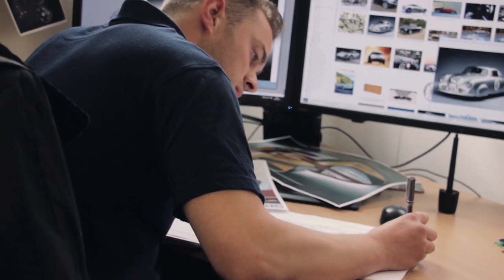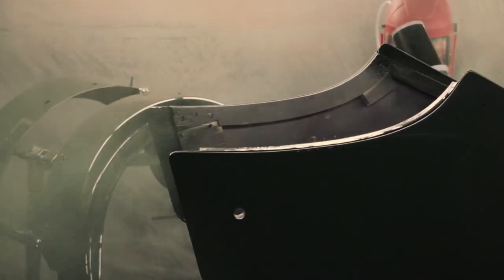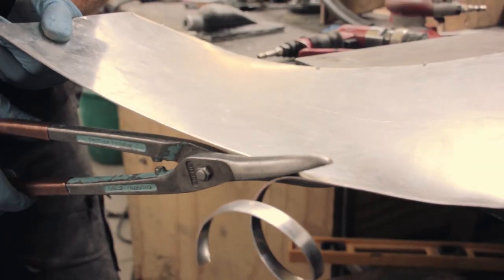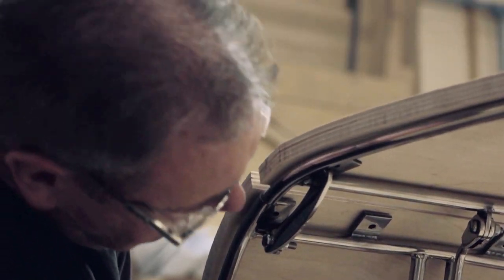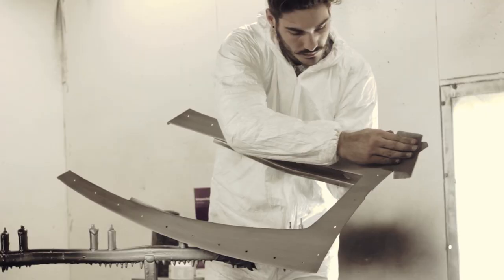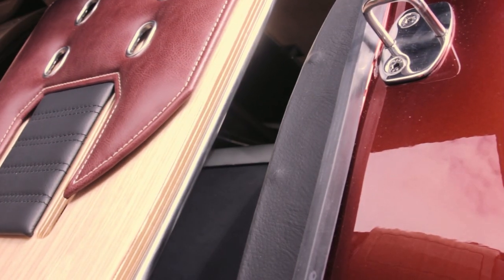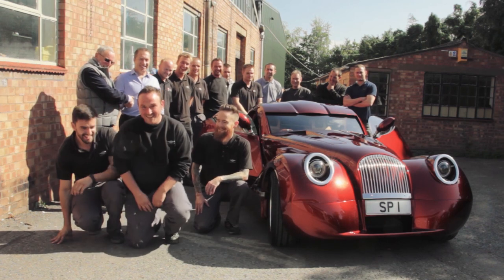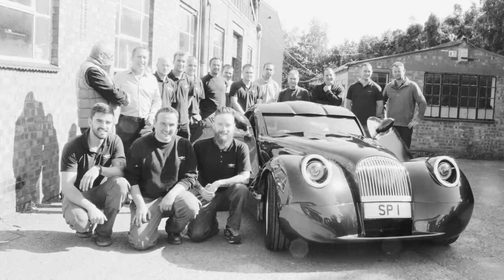The Morgan SP1 (Special Project 1)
The Morgan SP1 is a one off, bespoke creation that has been commissioned through the Morgan Special Projects Division. See how the project came about and hear how it evolved from the designers and fabricators.

The SP1 represents the true capabilities of Britain’s last privately owned car manufacturer and like every Morgan is as individual as its owner.

The SP1 was commissioned as a showcase vehicle to exemplify the impressive craftsmanship and flexibility exhibited in every Morgan car built. Taking inspiration from the 2009 LifeCar concept vehicle, the body has been entirely redesigned with improved proportions and a greatly enhanced on-road presence.